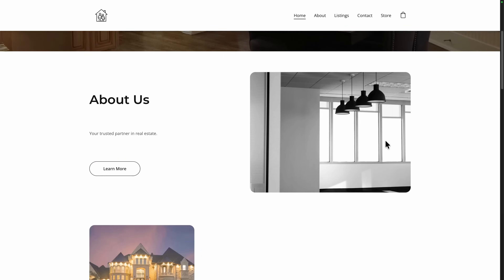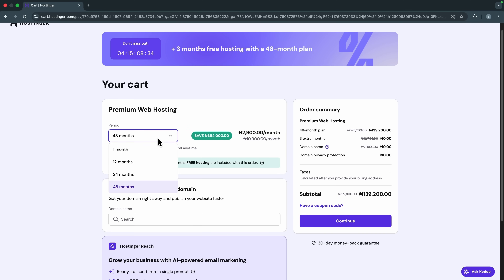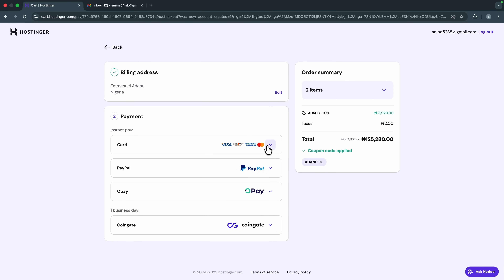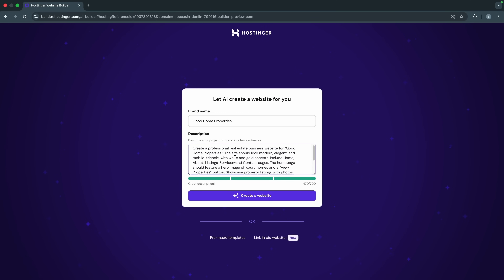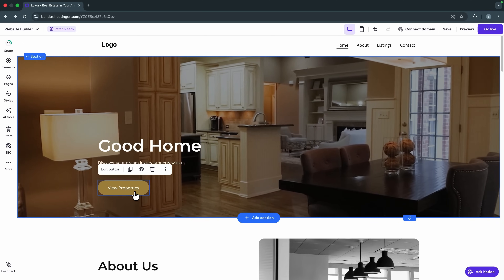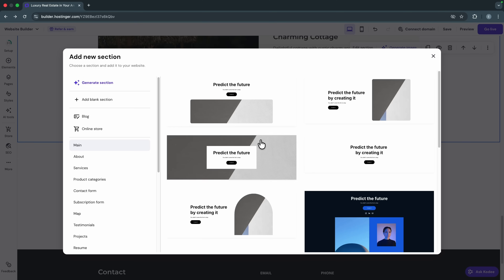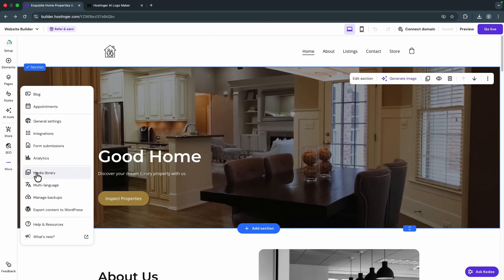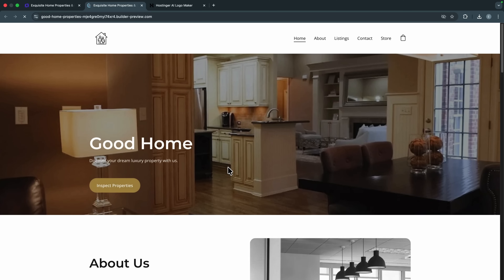How to Create a Professional Website in Less than 20 Minutes Using Hostinger AI Website Builder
In this video, I’ll show you how to build a professional website in less than 20 minutes using the Hostinger AI Website Builder.